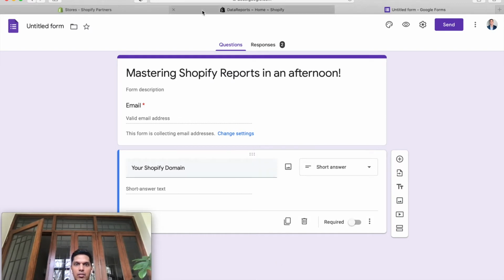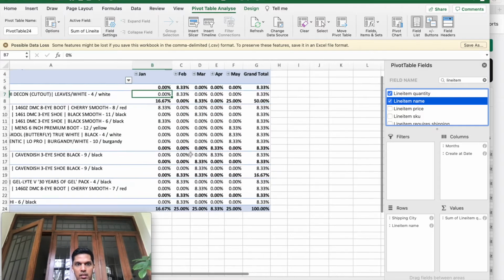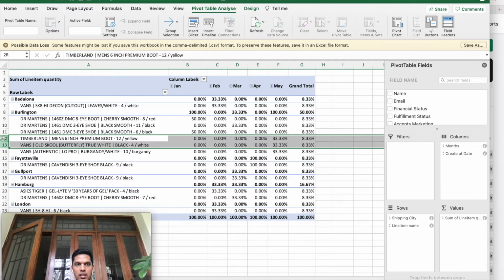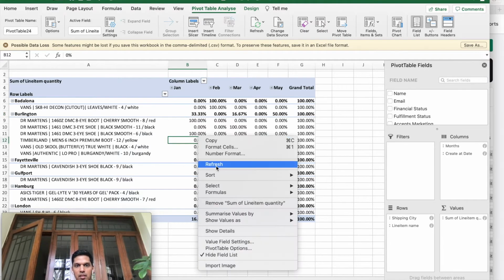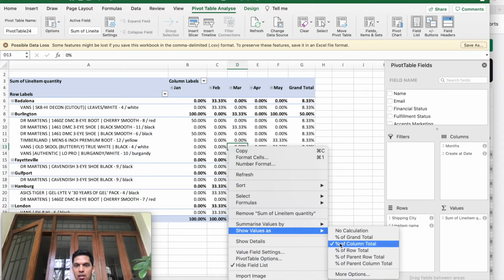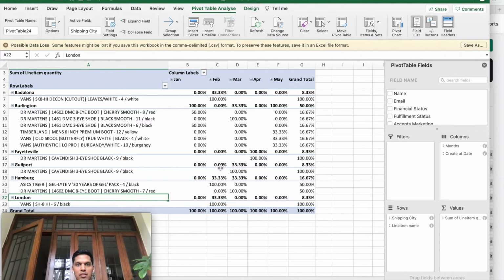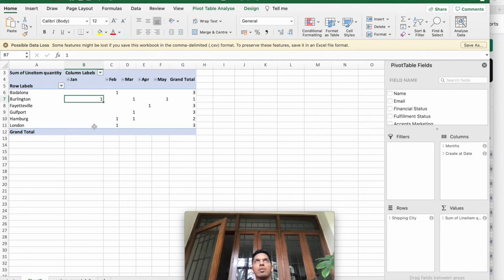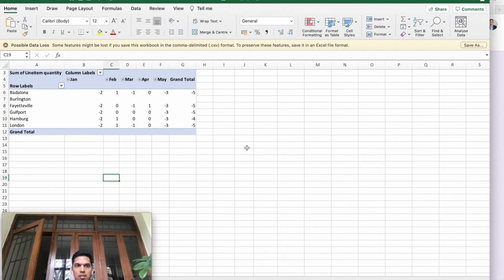Mastering Shopify Data Reports: Viewing values as percentages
Welcome to Master Shopify Reports in an afternoon!

I'm Arjun, and in these series of quick small bit size videos, i'm going to show you how you can get more from your Shopify data.

This video looks at the different ways we can display values in Shopify reports. Mainly we are looking at how we can display values as percentages.